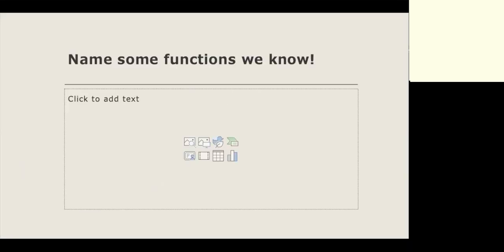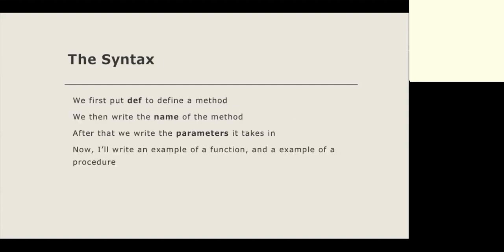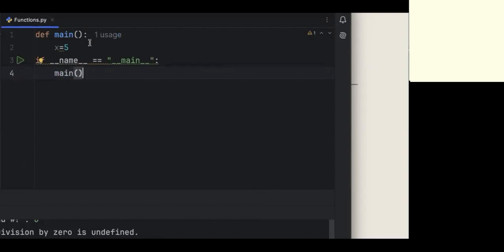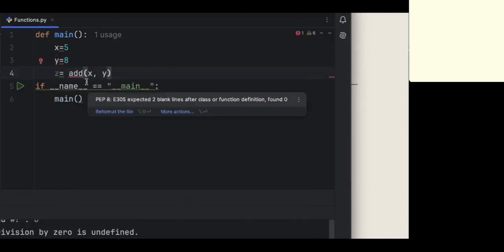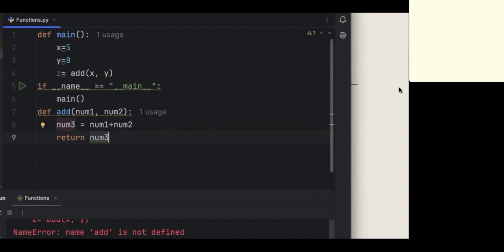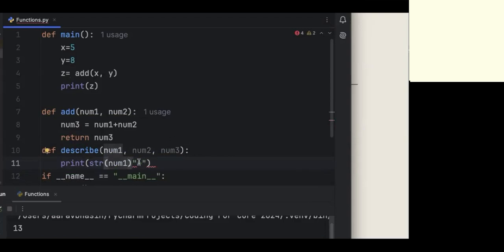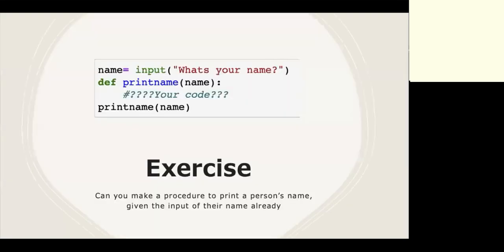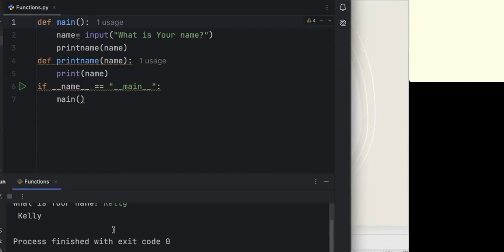Functions, Procedures, and Methods, Python for Beginners! EP5 of Coding For a cure!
Hi Everyone! In this video, I go over Functions and procedures
Please donate to help support the Cure Childhood Cancer Foundation to help them in their mission
The suggested donation for this course is $25, which will be used to support the CURE Childhood Cancer Foundation. 100% of your donations will go towards helping the mission of fighting childhood cancer.

This Beginner Python  course is designed to ignite your interest in coding and equip you with the fundamental skills for Python programming, exposure to AI, and data analysis. We organized this program with great success last year in both supporting a cure for childhood cancer and helping people learn valuable skills.
Over this course, you will learn:
The Basic Fundamentals of Python
The Usage of Functions and Modules
How to use External Libraries
How to create GUI's